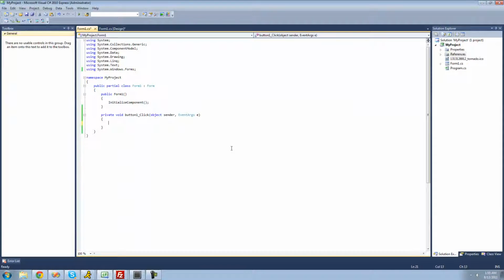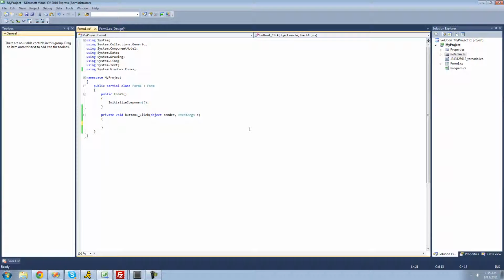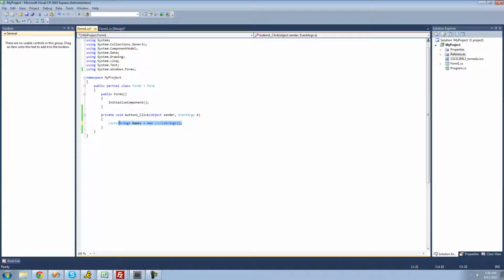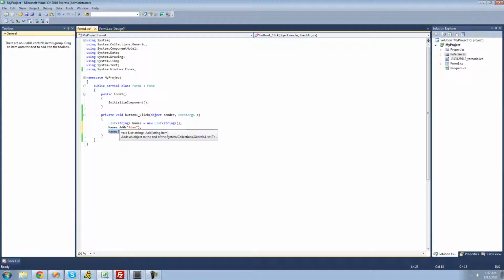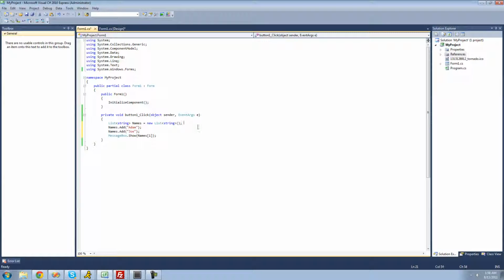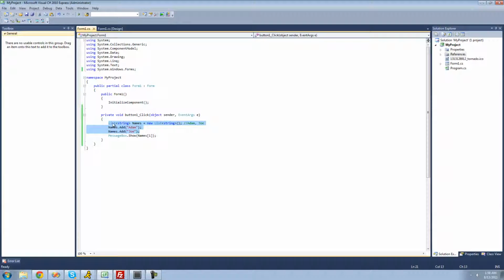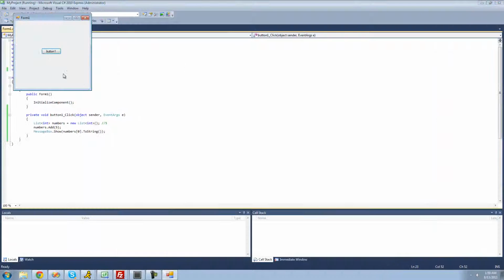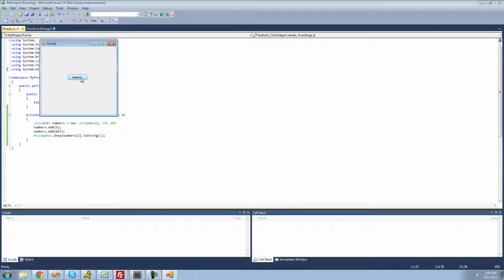Lists in C # (Sharp)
Use Lists in C # (Sharp)